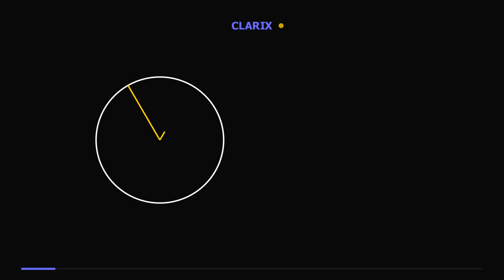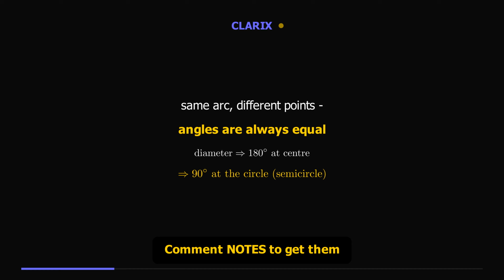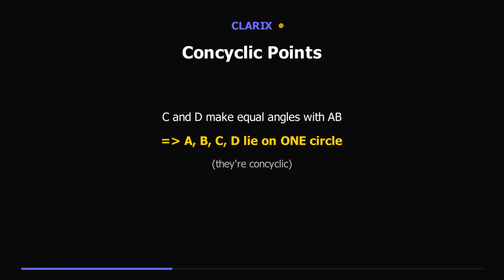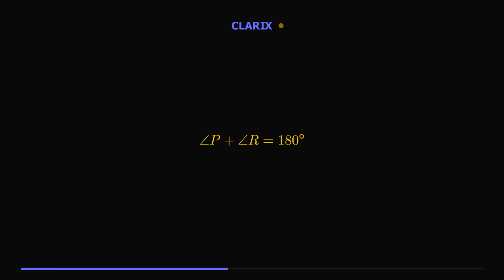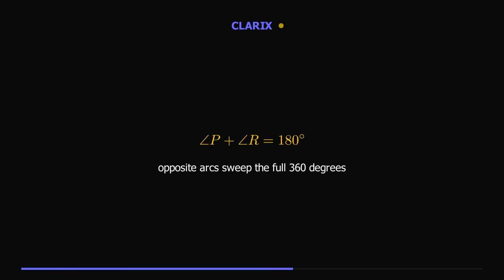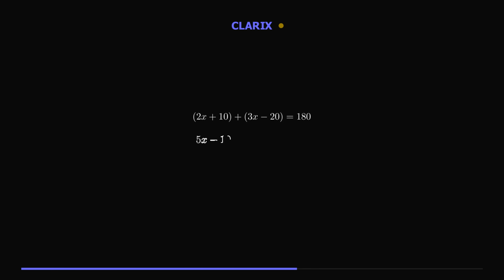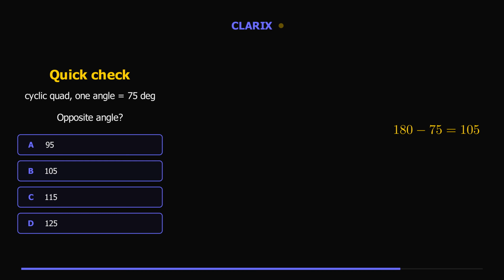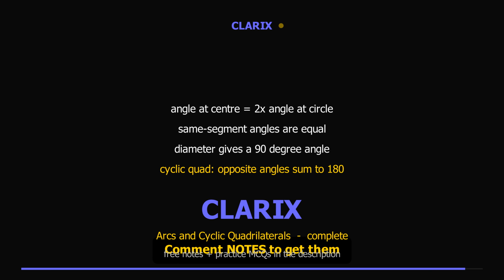Cyclic Quadrilaterals Class 9 🔥 Angle Theorems Explained | Maths Ch 5 | Boards 2028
Arcs and Cyclic Quadrilaterals, Class 9 (CBSE Maths, Chapter 5) made simple: the angle at centre vs angle at circle rule, same-segment angles, the right angle in a semicircle, concyclic points, and cyclic quadrilaterals - all from scratch.

We prove the angle-at-centre-is-double theorem, use it to show same-segment angles are equal and the angle in a semicircle is always 90 degrees, test for concyclic points, and derive the 180-degree rule for cyclic quadrilaterals with a full worked example. Plain English, board-exam ready.

TIMESTAMPS
0:02  Hook
0:19  Angle at centre = 2x angle at circle
0:49  Same segment & semicircle
1:25  Concyclic points
2:00  Cyclic quadrilaterals
2:40  Worked example
3:20  Quick check
3:40  Solution
4:03  Recap & your turn